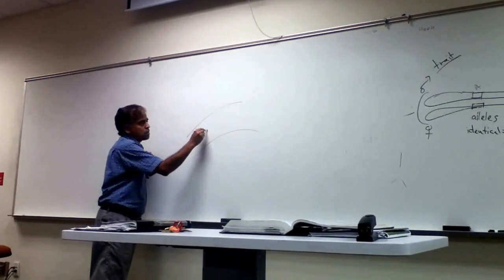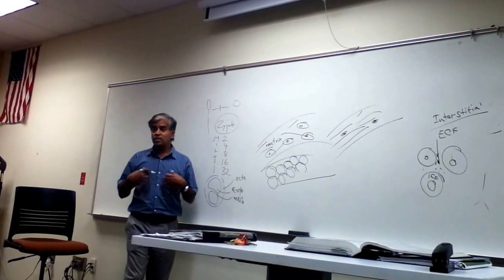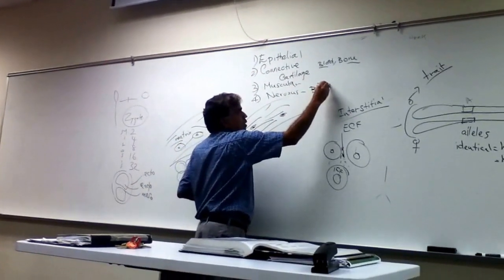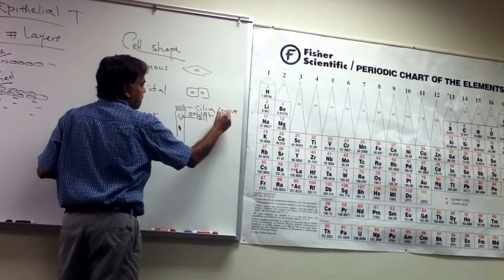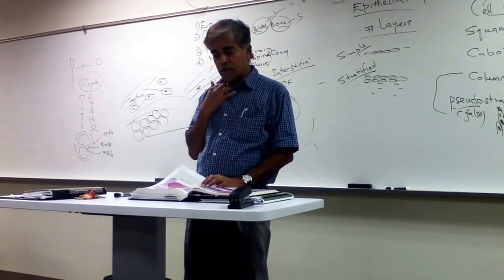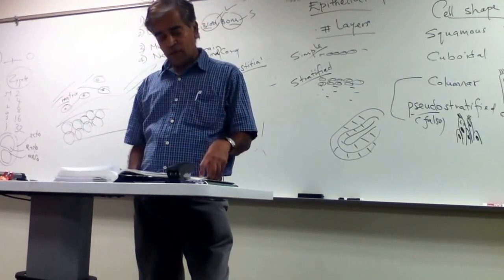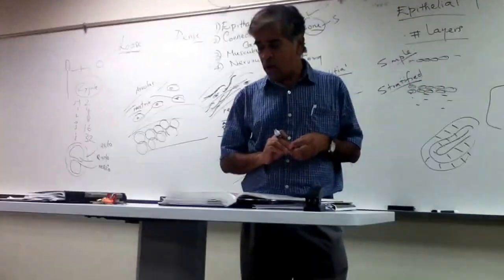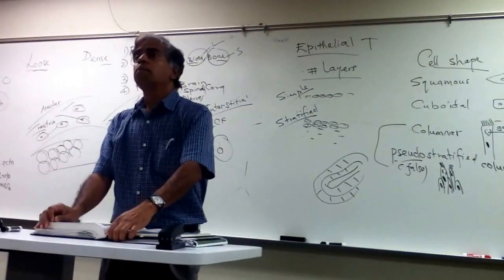Lesson 5: TISSUES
Tissues: group of similar cells performing specific function(s)
EPITHELIAL/CONNECTIVE/MUSCULAR/NERVOUS TISSUES
HOW TO NAME AND CLASSIFY TIISUES AND DETAILS